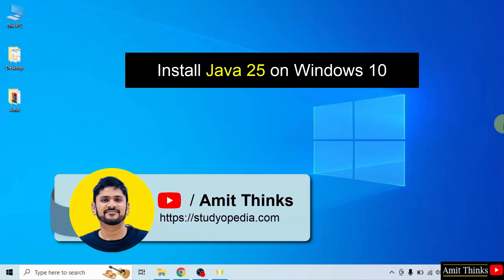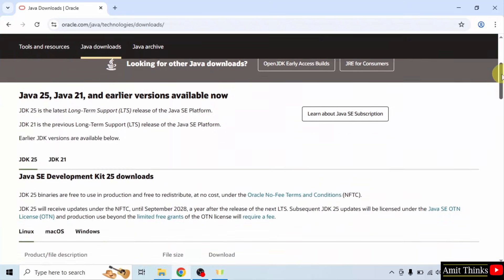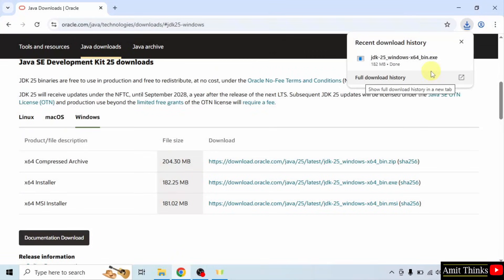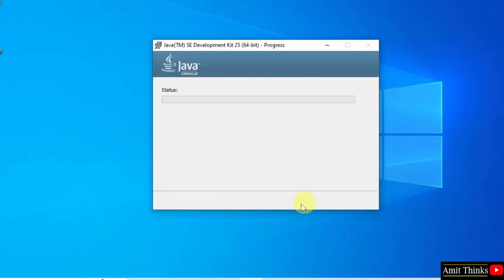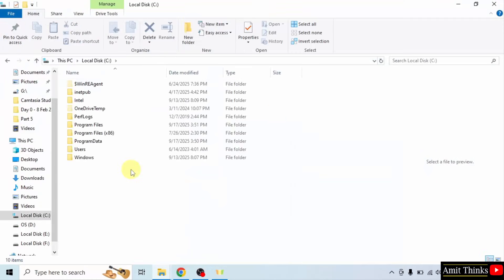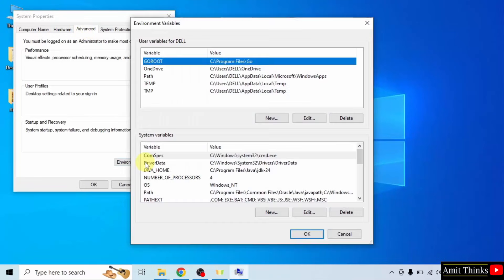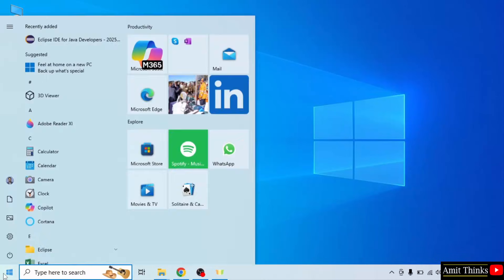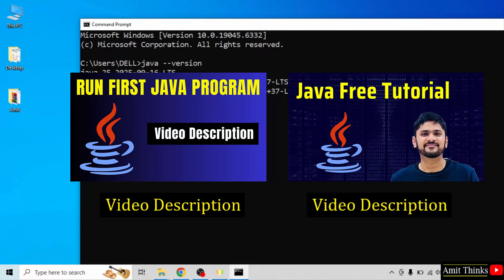How to Install Java JDK 25 on Windows 10 | Amit Thinks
Learn how to install Java JDK 25 on Windows 10. First, download Java JDK 25, then install it on Windows 10.